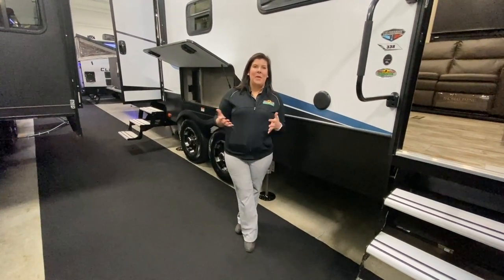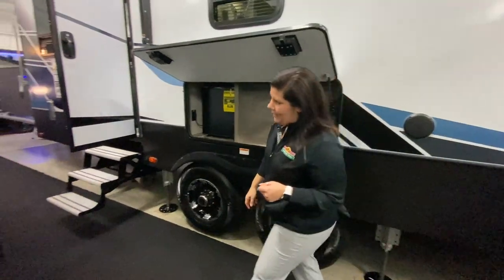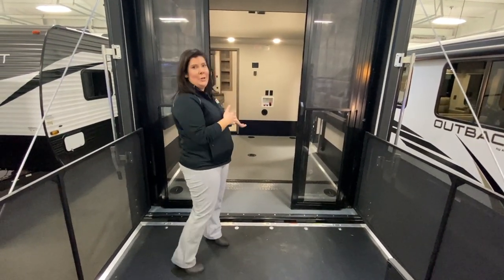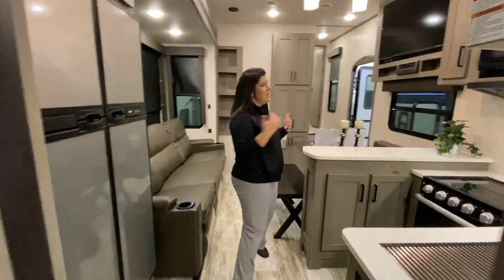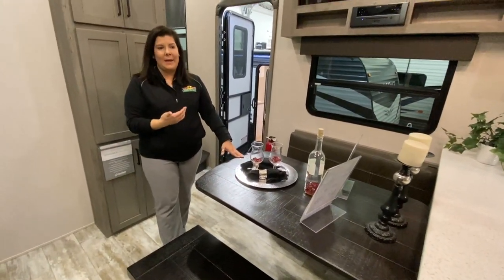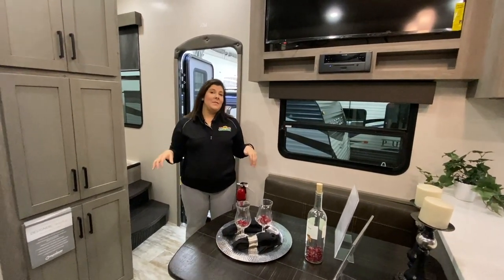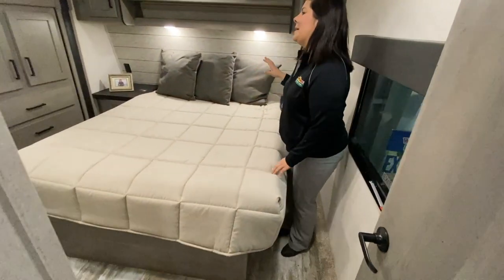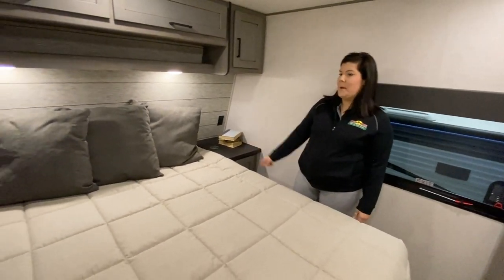2020 Carbon 338 Toy Hauler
Looking for something to haul all your toys to the campground? Check out the 2020 Carbon 338 Toy Hauler.